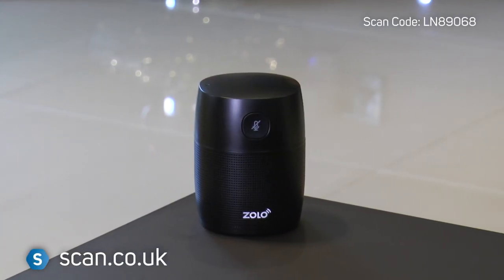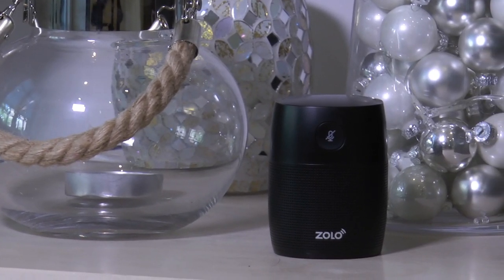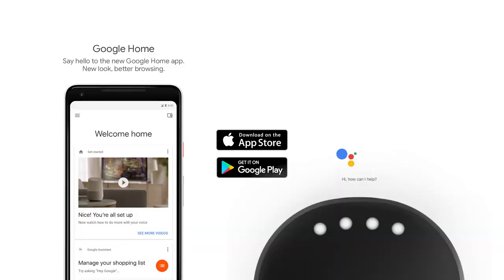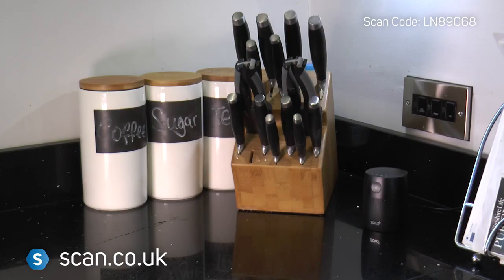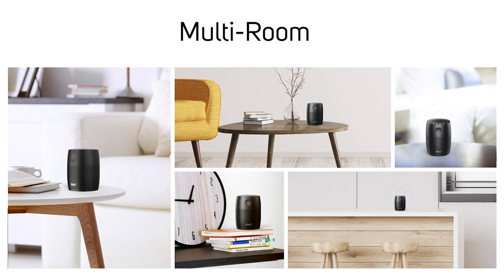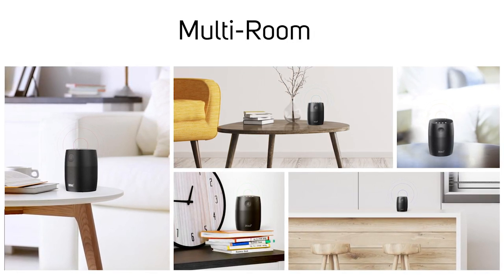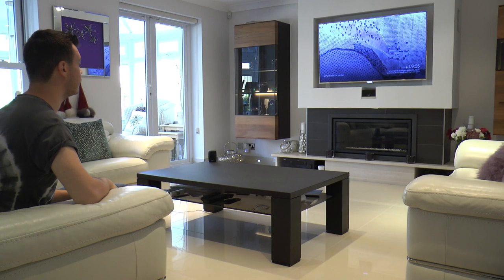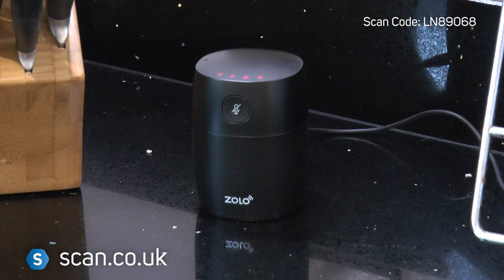Anker Zolo Mojo Google assistant Home Speaker - Overview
Zolo Mojo
The compact voice activated speaker with powerful sound and the Google Assistant built-in. Play music, get personalized help, control smart home devices and more.

Superior Sound: Just Got Smarter
Mojo simultaneously revolutionizes AI smart assistants and hi-fidelity audio by combining the Google Assistant with exceptional sound quality. Get endless music and full access to Google services—and hear both in stunning clarity.

• Play Endless Music.
• Multi-Room Audio.
• The Google Assistant Built-In.
• Voice-Control.
• Wi-Fi.
• Bluetooth.

Compact Yet Powerful
Mojo packs finely tuned sound with soaring highs and rich lows into a sleek, minimalist housing. It blends effortlessly into any room then fills it with sound.

Exceptional Clarity
A customized high excursion driver brings 5W of powerful, crystal-clear sound to every room in your home. With minimal distortion, even at high volumes, thanks to a professionally tuned overhung voice coil.

Enhanced Bass
Bring your music to life and fill your entire home with pulsing beats. A precision engineered bass port injects an extra dose of power into low frequencies for a deeper, more resonant sound.

Multi-Room Audio
Sync your speakers to fill every room with the same song or personalize your home’s soundscape with a unique atmosphere behind every door, by using Synchronized or Independent Playback modes with multiple Mojo Units.